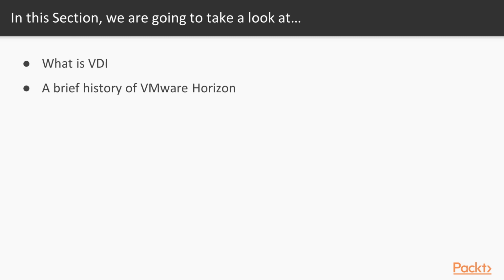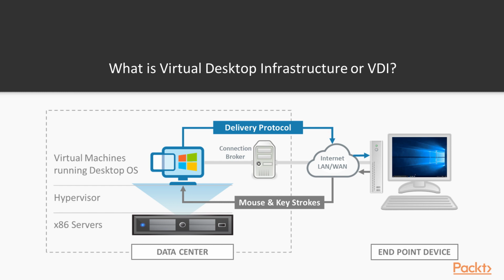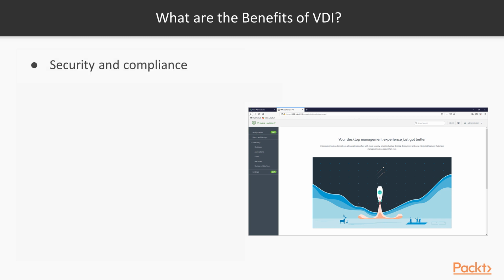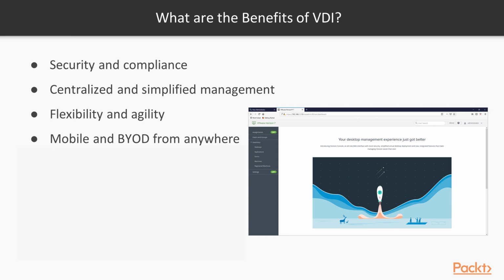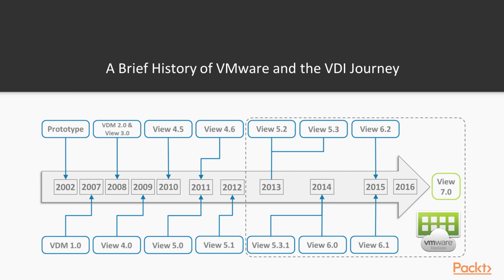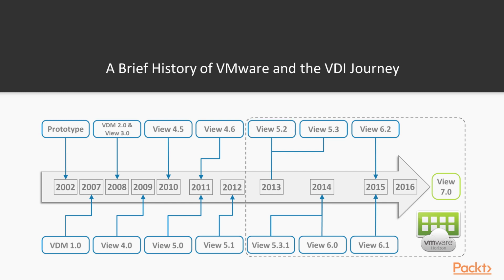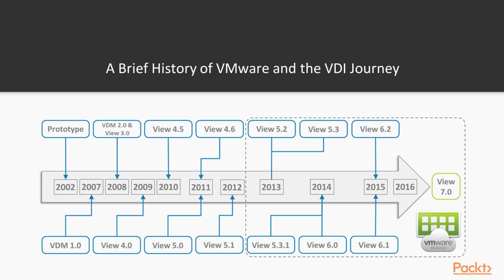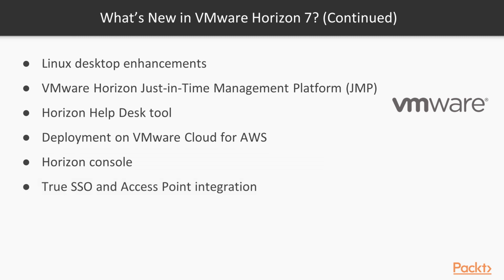Section2 Lession1 Learning VMware Horizon 7 Architecture